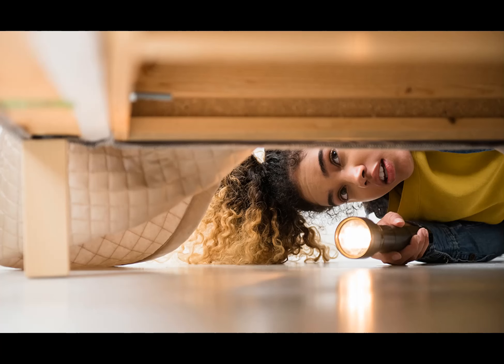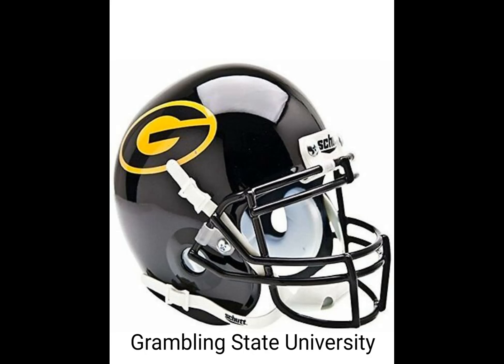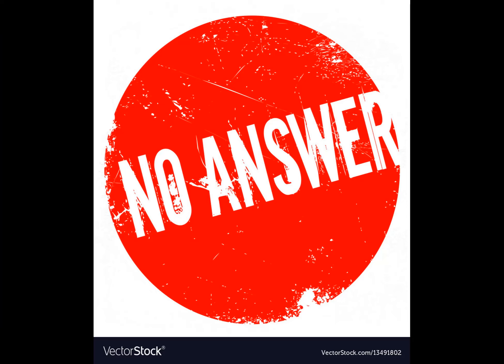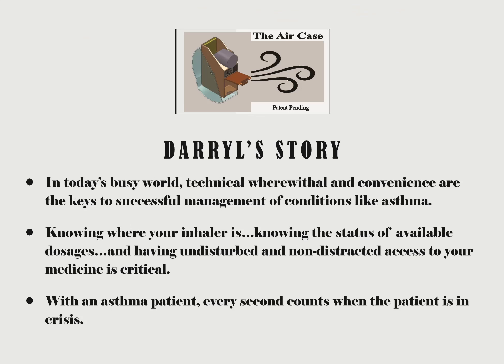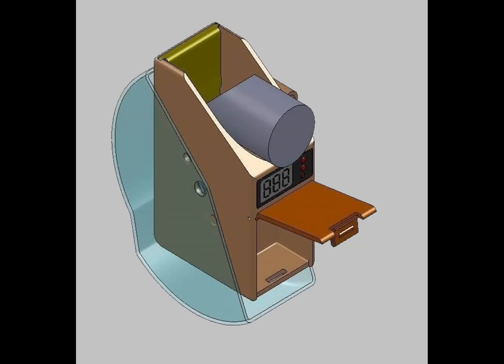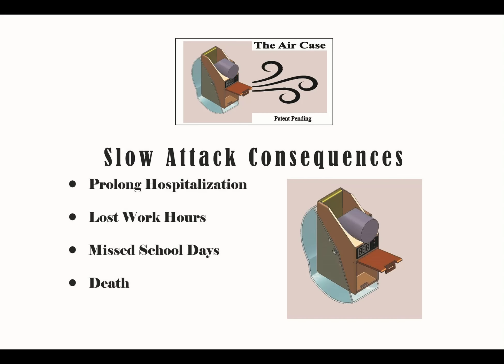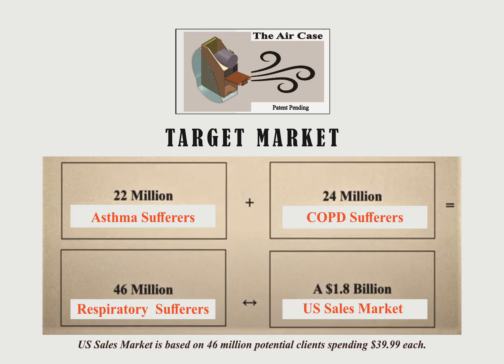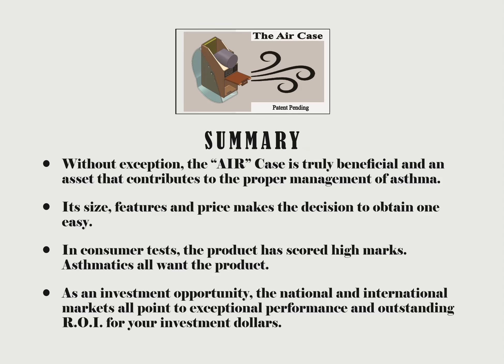The Asthma Inhaler Relief Case Highlight Video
The Asthma Inhaler Relief Case (Air Case), is the ultimate Asthma Management tool.  This presentation is the condensed version of the original video.  The long form presentation can be found

A one of a kind product, the Air Case is the only tool on the market that provides total management of Asthma.

Its design and features provide easy access to medications, the  inhaler and supplements to stop an asthma attack in its tracks.

Listen ad-free with YouTube Premium
Song
Uncle Darrows
Artist
Group 3
UMG (on behalf of GRP); Polaris Hub AB, LatinAutorPerf, BMI - Broadcast Music Inc., Exploration Group (Music Publishing), CMRRA, Sony ATV Publishing, and 8 Music Rights Societies